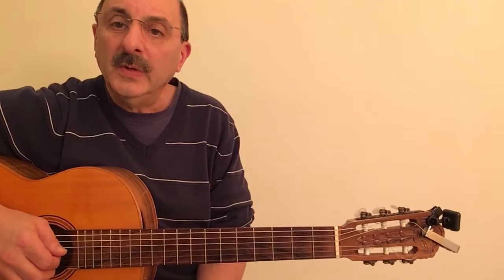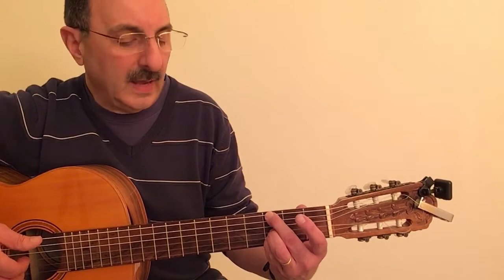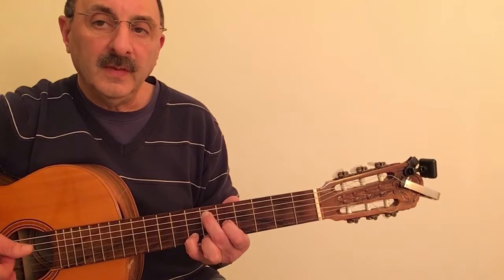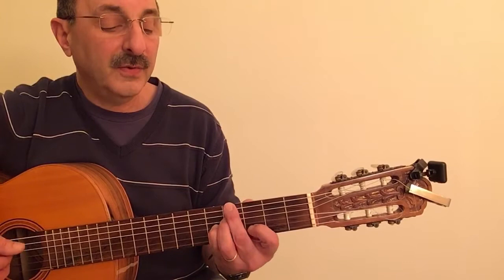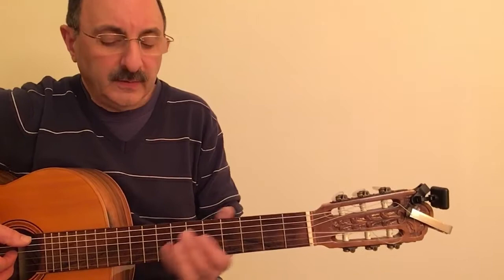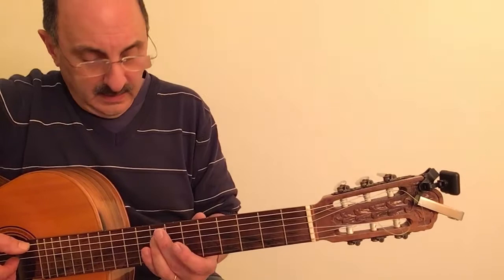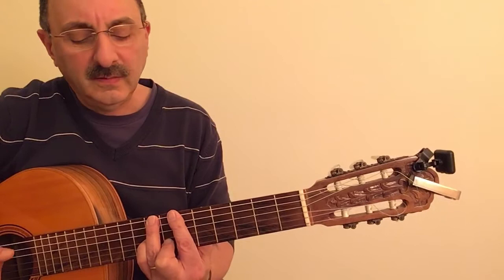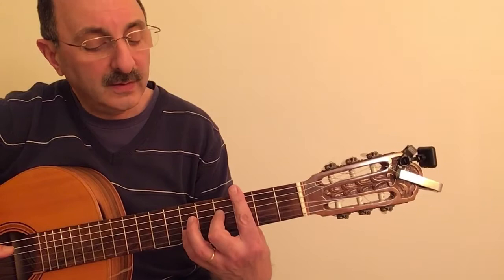Paulista Guitar Tutorial - William Saad 2020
I watched many tutorials and videos and looked at tabs and existing chord sheets and came up with what I think I very close to how Gudín plays it in one of his early recordings of this beautiful song.